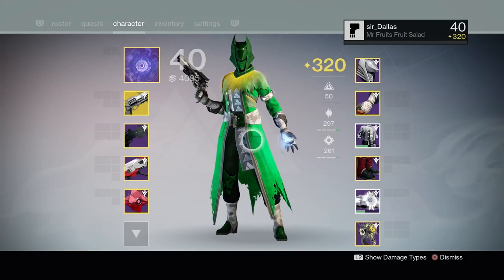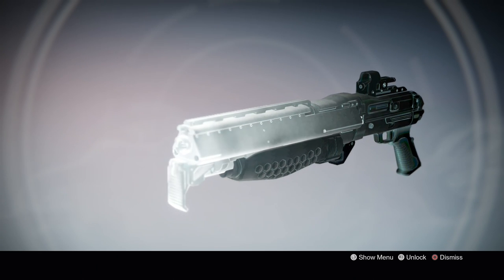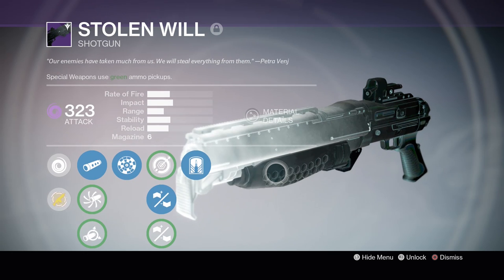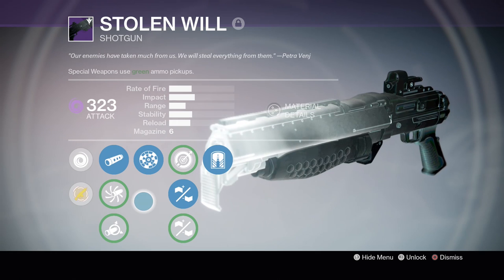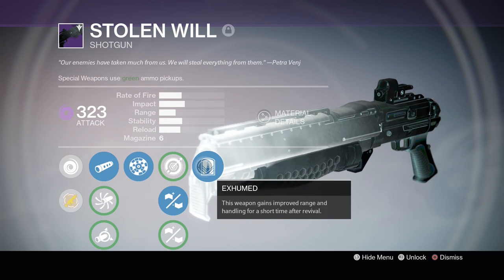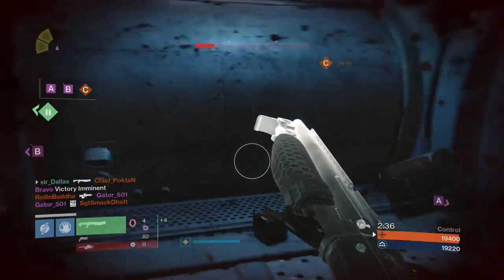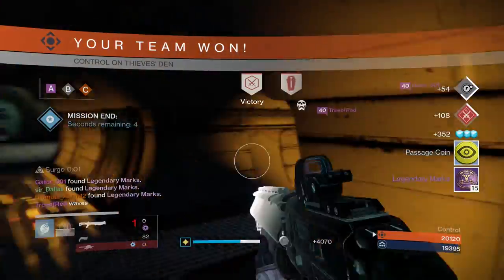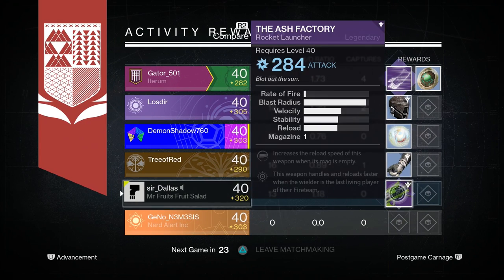DESTINY Stolen Will (TAKEN SHOTGUN) Legendary Shotgun Review (April Update)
The Stolen Will is the new Taken Shotgun in Destiny that can be obtained from the new Taken Archon Priest strike! It drops as a strike exclusive and certainly looks the part of a sexy gun, but can it perform equally as well?

Thanks to @sirDallas_ for letting me use his Stolen Will!